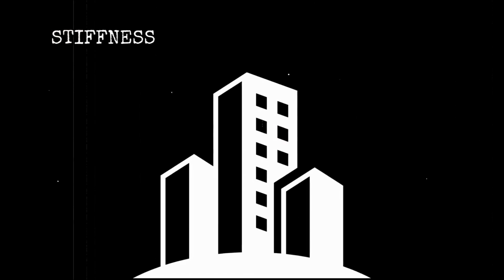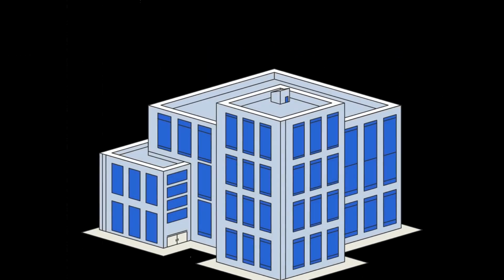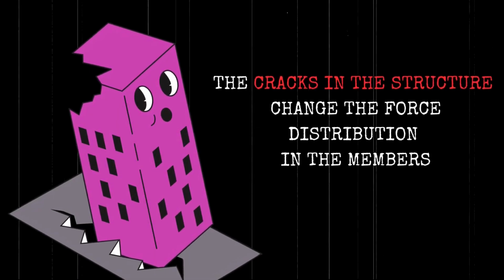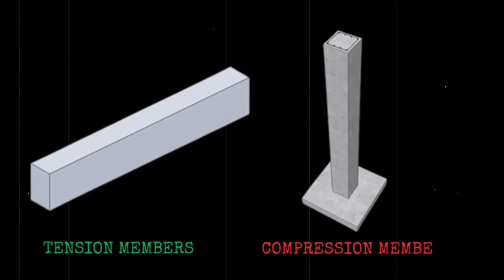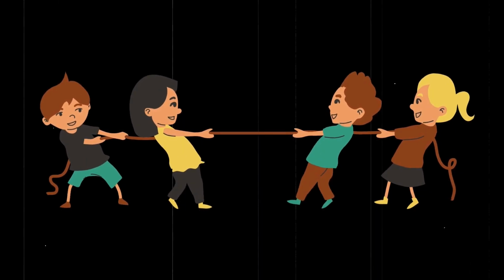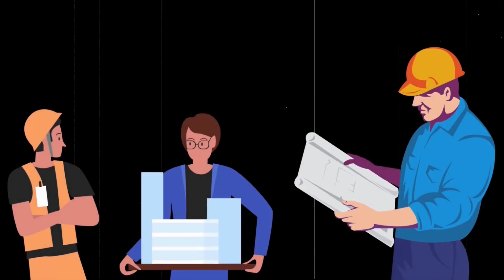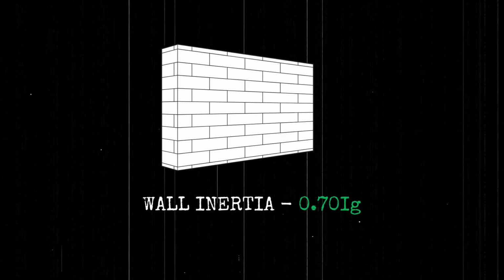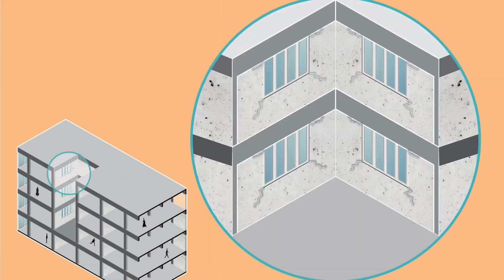Understanding Stiffness Cracked Moment of Inertia of Structures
This video explains the cracked moment of inertia of Reinforced Concrete Structures. We explain how the stiffness modification of these structural members affects the crack behavior of the RC Beams, Columns, walls, and Slab.
The stiffness of an elastic body is a measure of resistance to deformation. This resistance to deformation is related to the modulus of elasticity (E) and moment of inertia (I) of a member. E is a material property.